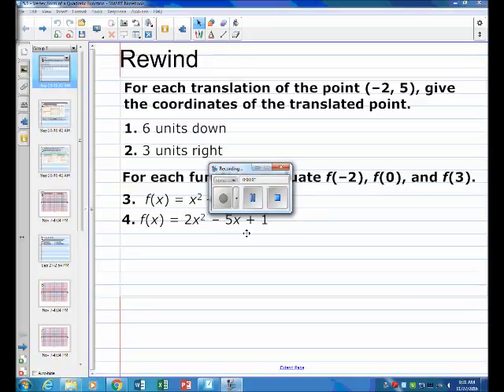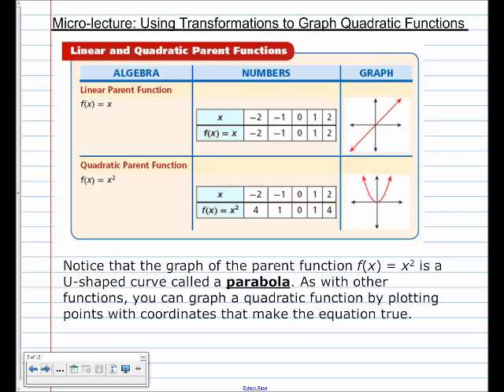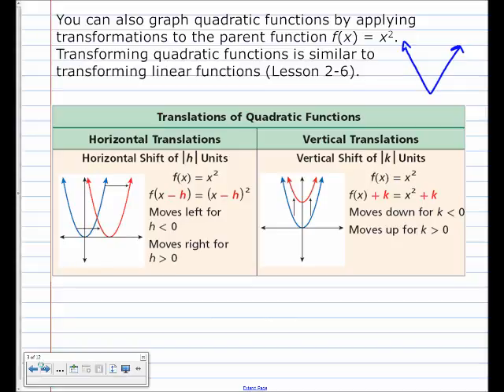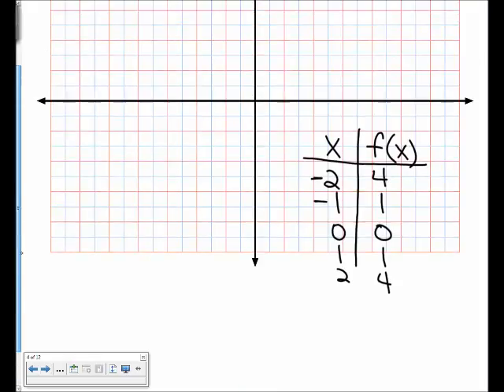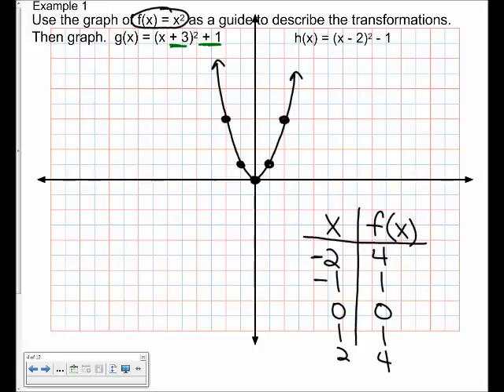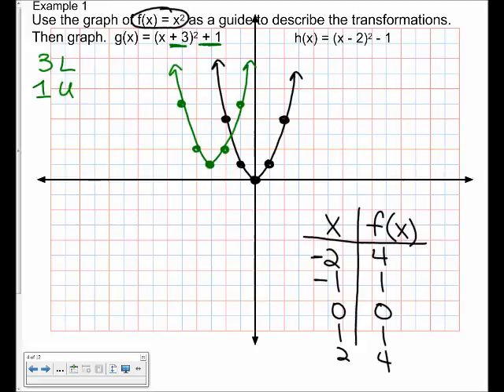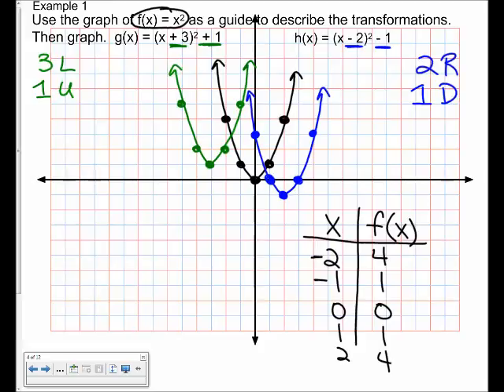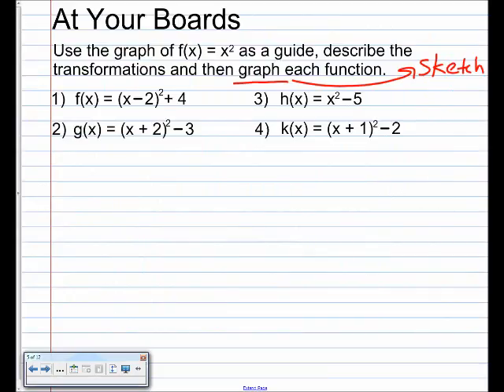5.1 #1 - Vertex Form of the Quadratic Function